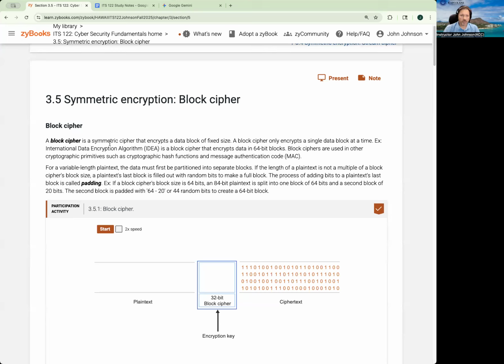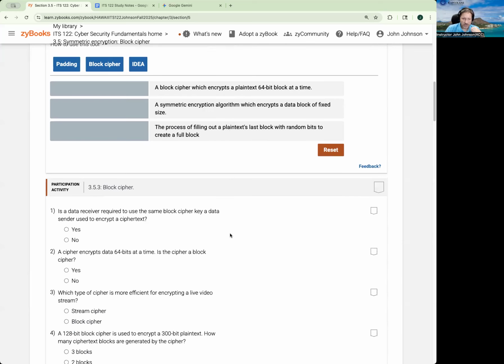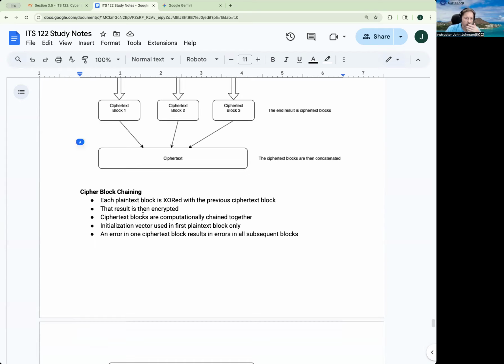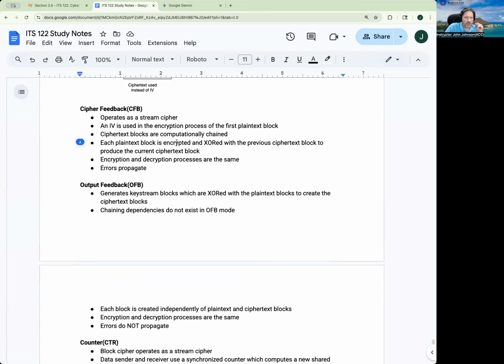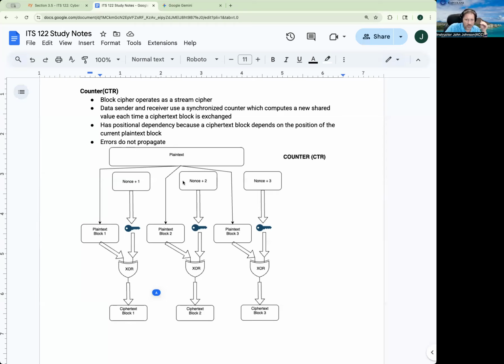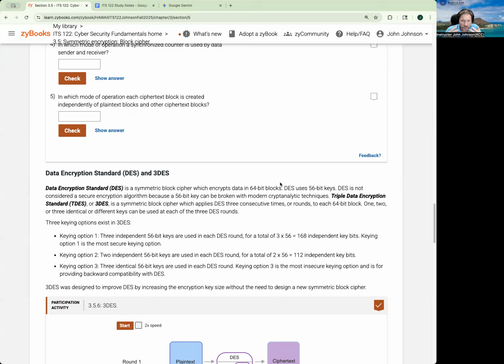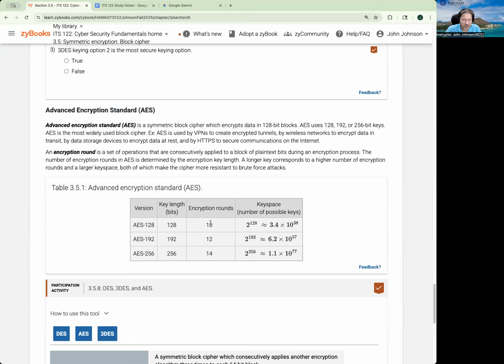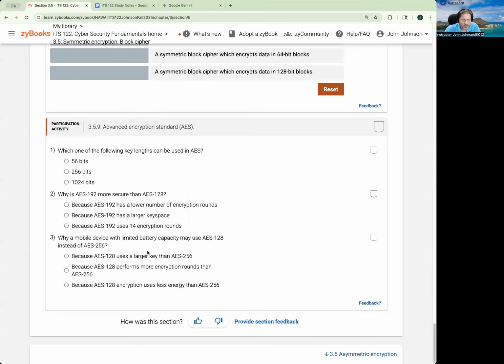ITS 122 - 3 5 - Symmetric Encryption: BlockCipher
In this video we talk about block ciphers and padding. We discuss the many modes of operation: Electronic Code Book(ECB), Cipher Block Chaining(CBC) which uses an initialization vector, Cipher Feedback(CFB), Output Feedback(OFB), and Counter(CTR). We also discuss Data Encryption Standard(DES) and Triple Data Standard(3DES) or TDES. We wrap up our discussion by looking at advanced encryption standard(AES) and discuss encryption rounds.